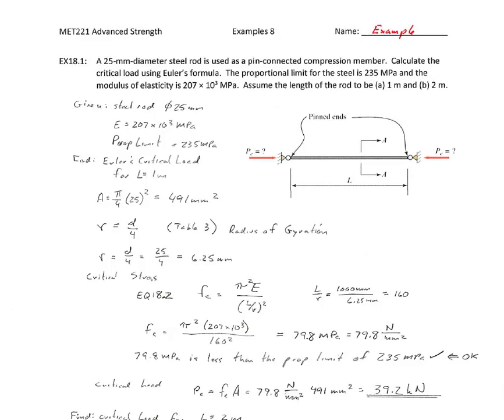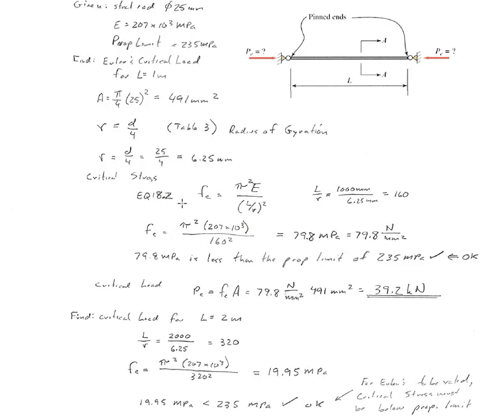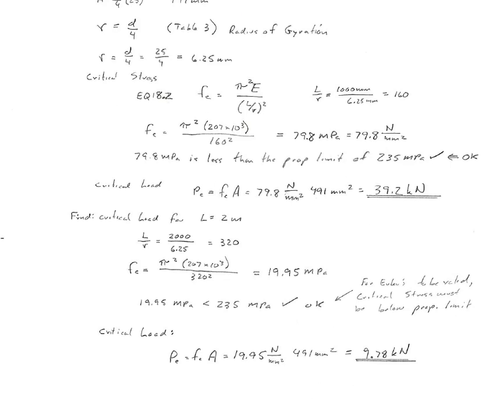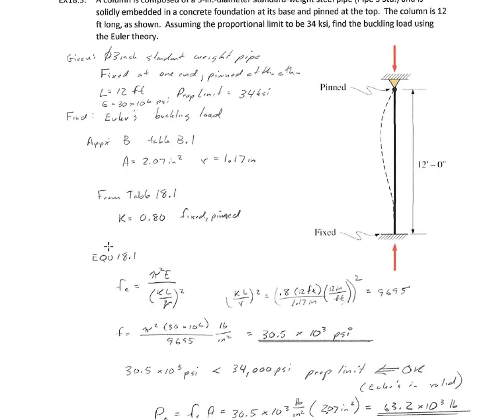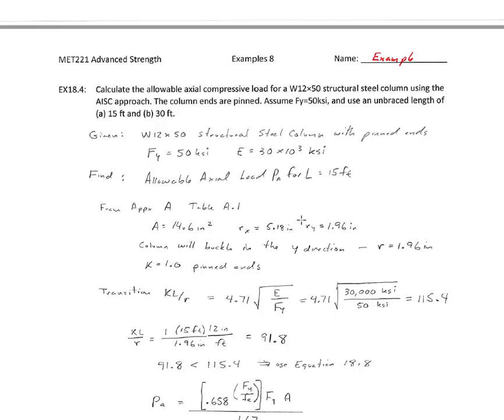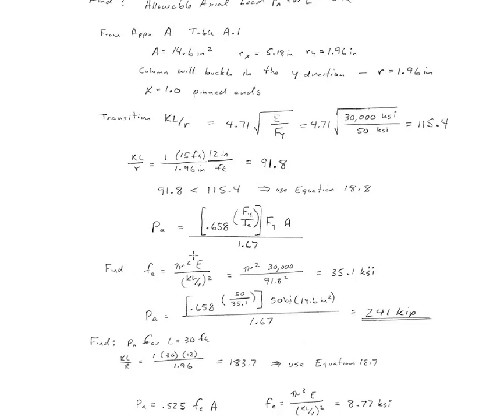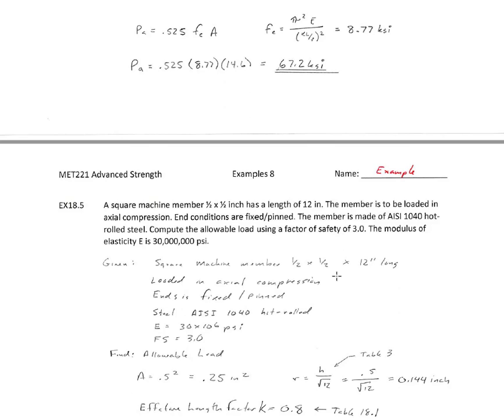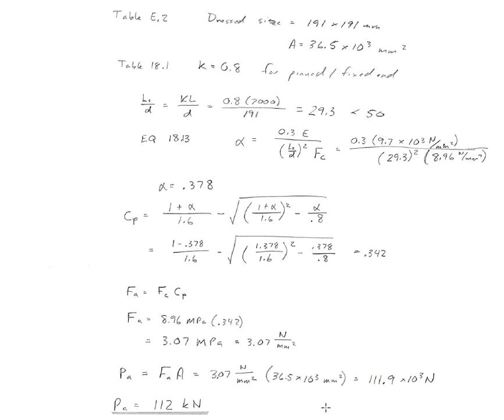ASM Lesson 8 example